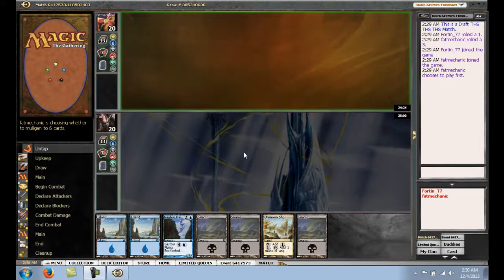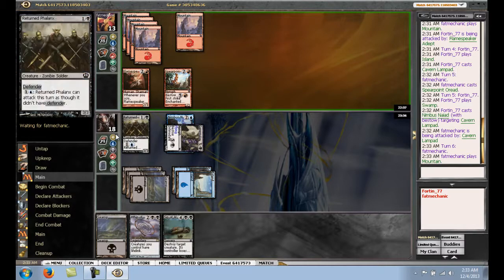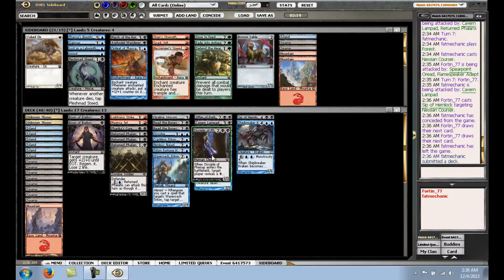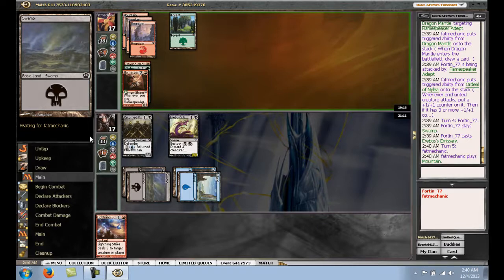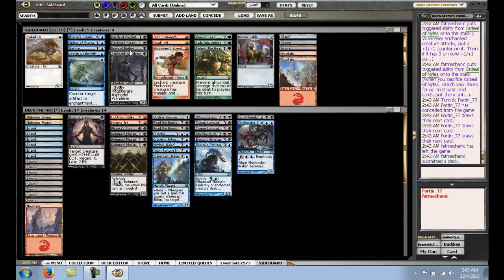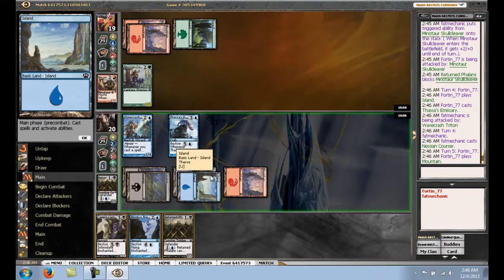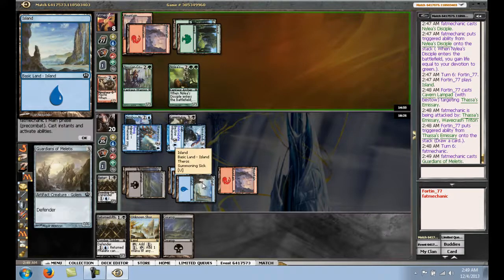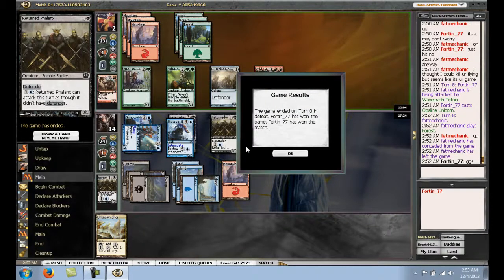Theros Draft #5, Dec. 4,13 - Round 1